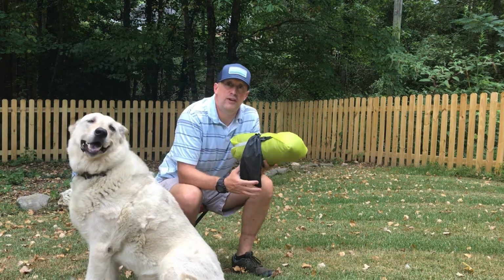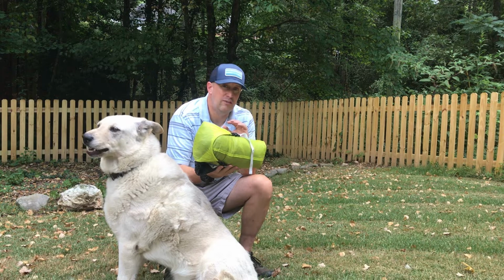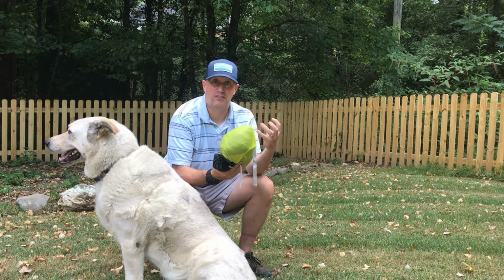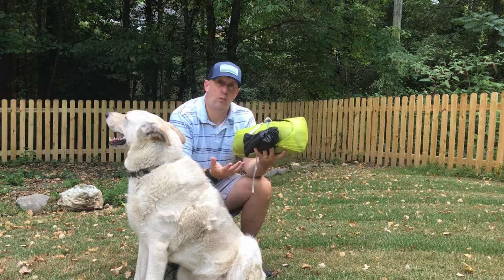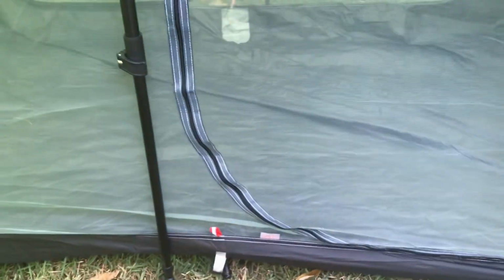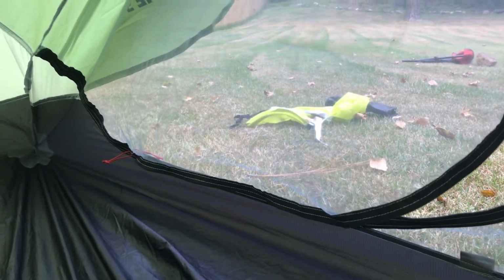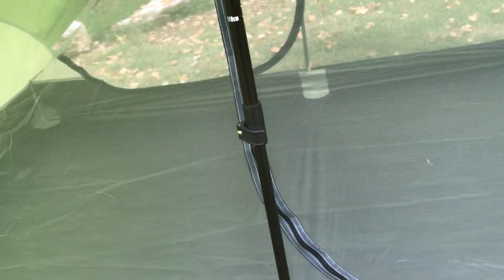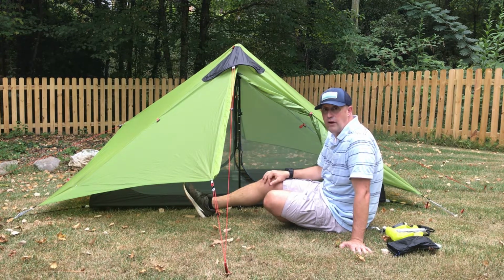INEXPENSIVE ALTERNATIVE TO DYNEEMA TREKKING POLE TENT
A look at the Lanshan Flame’s Creed 2 person tent in comparison with the Zpacks Duplex tent.  This tent is an inexpensive alternative to various trekking pole style tents on the market for backpacking and hiking.